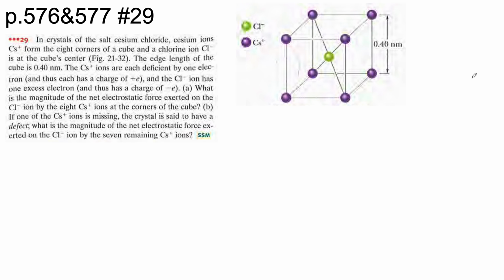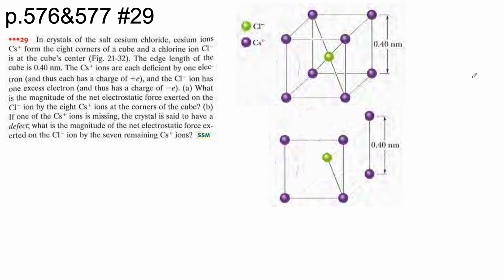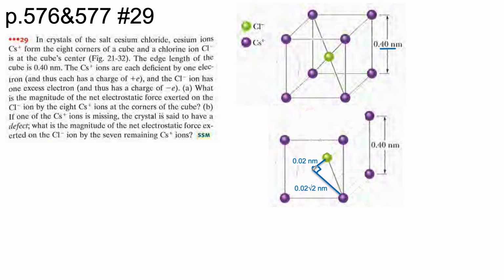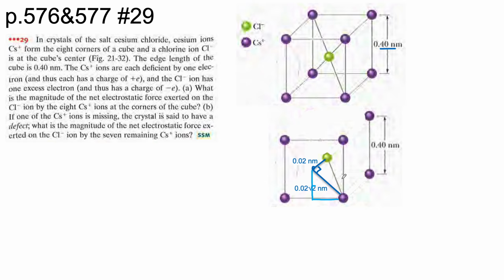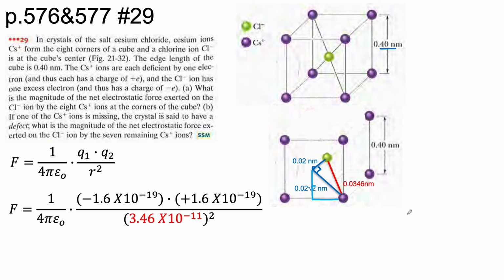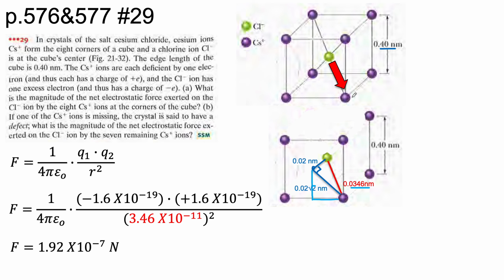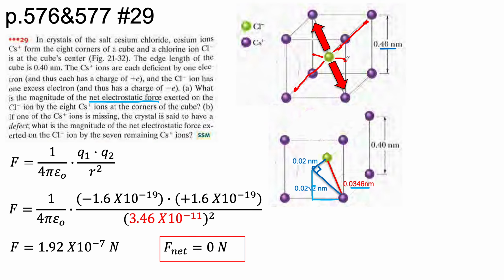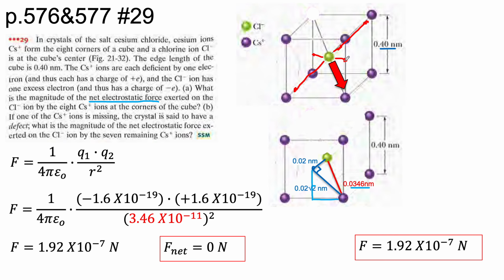AP Physics C p576 #29